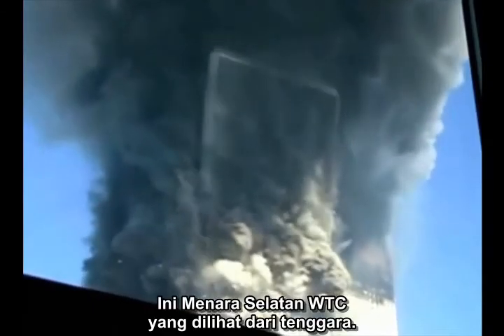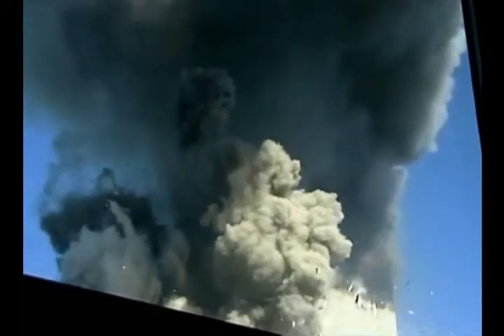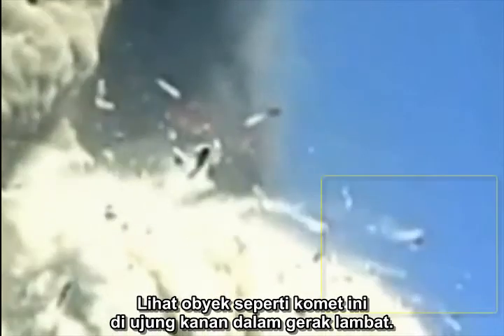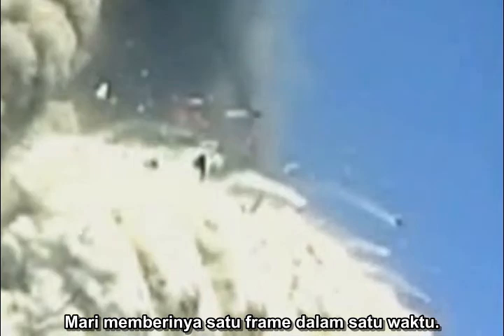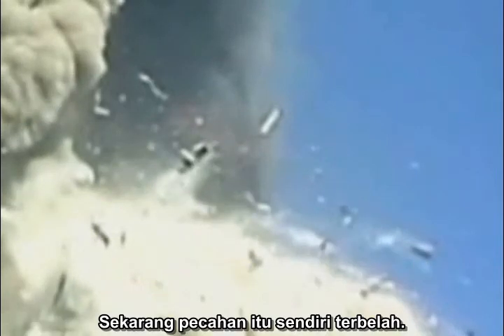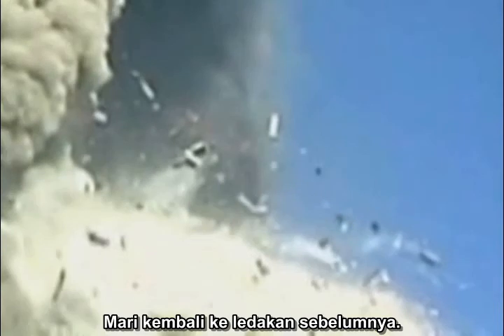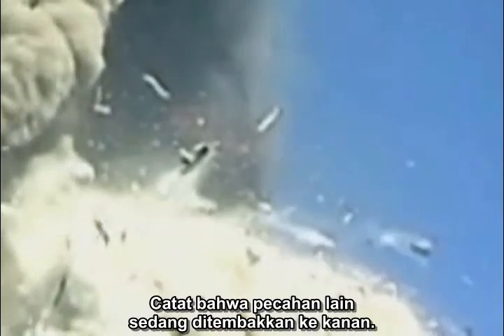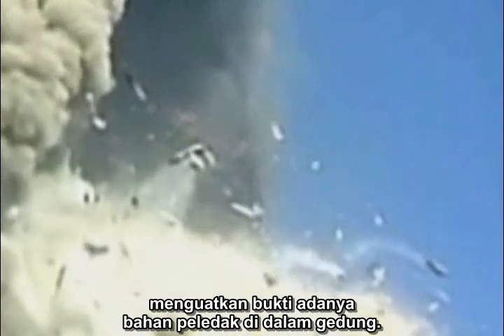South Tower Exploding Projectile by David Chandler - Teks Bahasa Indonesia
Pengamatan dari dekat terhadap puing-puing yang terlontar dari Menara Selatan World Trade Center saat 30 lantai bagian puncak jatuh ke timur memperlihatkan banyak proyektil- proyektil berasap yang serupa komet. Beberapa bisa dilihat meledak. Satu proyektil yang meledak dicermati disini. Proyektil itu melontarkan dua potongan,  yang keduanya mengalami ledakan-ledakan lanjutan. (Catat, potongan yang naik ke kiri proyektil tampak sebagai obyek yang berguncang yang berubah dari hitam ke putih lalu lenyap. Obyek ini lewat di belakang salah satu potongan yang dijelaskan di video.